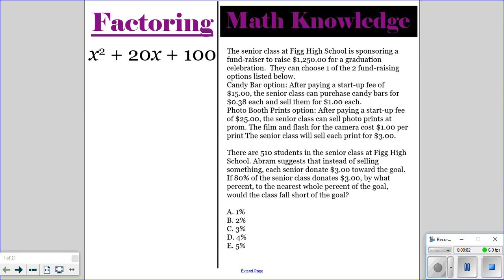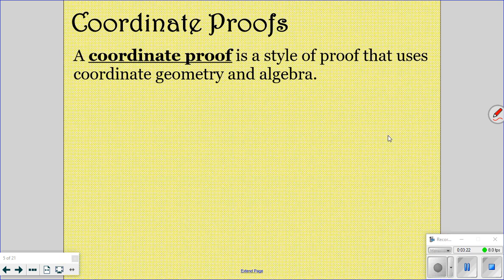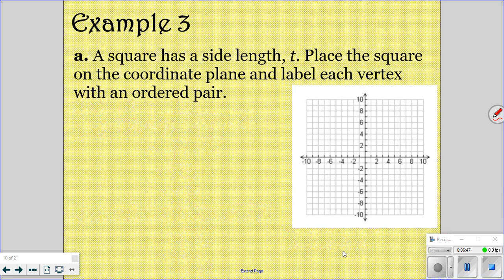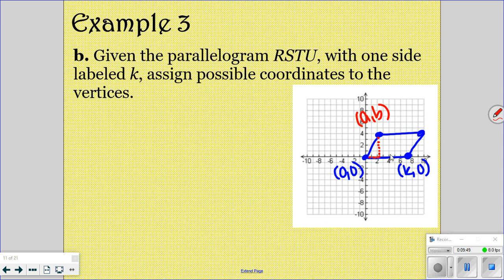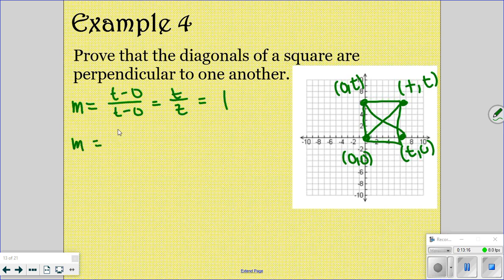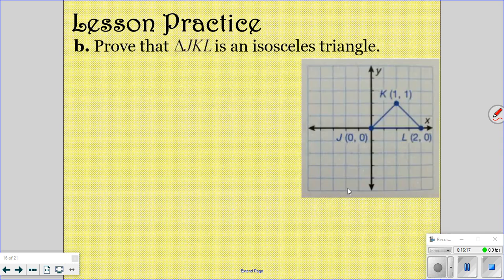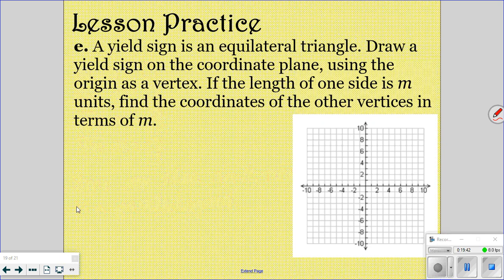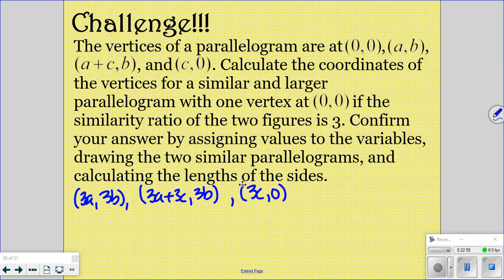Saxon Geometry Lesson 45